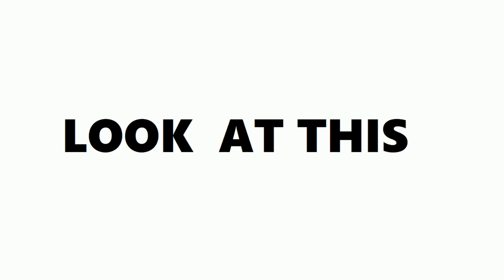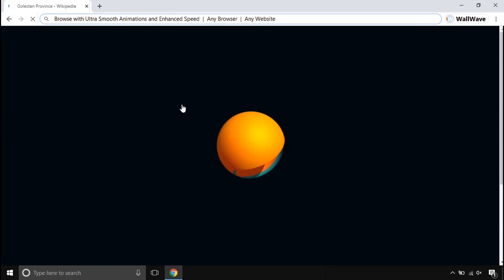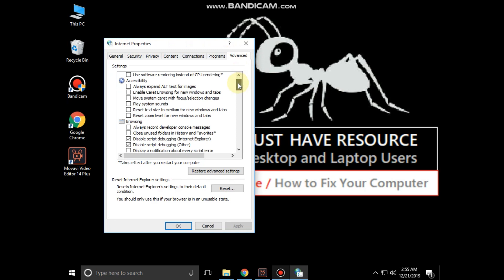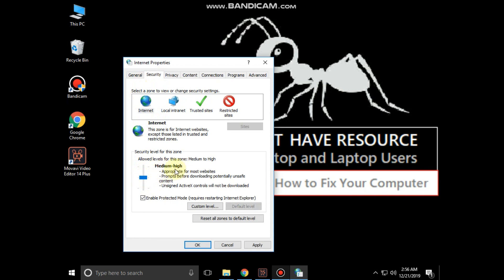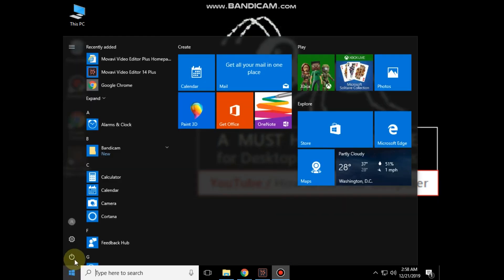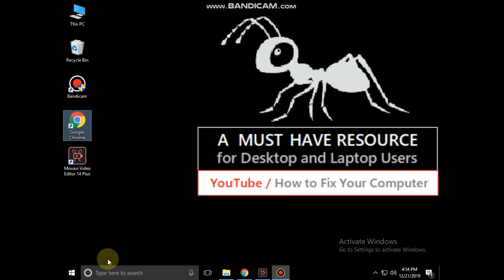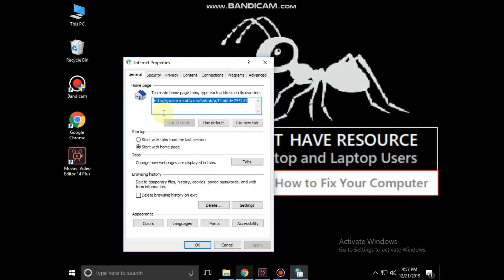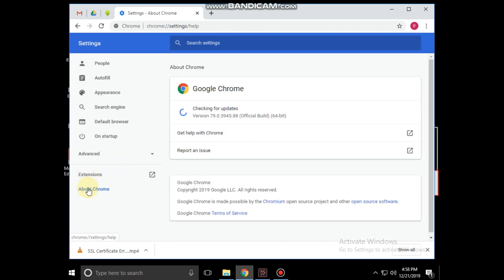SSL Certificate Error in Google Chrome FIXED | How to fix Google Chrome SSL Certificate Error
Step by Step Fixing Errors SSL certificate for "ERR_SSL_PROTOCOL_ERROR" in Google Chrome
Google Chrome, advanced web browser developed by Google in September 2008, currently web browser safer and blankets on the world market for 48.26% from 36.29% of desktop users and mobile users. Google Chrome offers the speed, security and privacy of its users.

The SSL certificate is used for secure communications between the client (browser) and server. If a website is secured by an SSL certificate, which means that the entered data is encrypted with high cryptographic algorithm and can not be accessed by others, and no one can manipulate it.

Today, Google Chrome is more concerned about the safety of its users; SSL certificate error is displayed if a single error in a web page.

In general, users can get an SSL certificate error in Google Chrome that says "Can not connect to the real domain-name.com". You can also find valid SSL certificate errors.

SSL certificate error in the Chrome browser is also known as SSL connection errors

The main reason behind the SSL certificate error in Google Chrome are:

When the system is not in real time.
The SSL certificate has expired.
Google Chrome is not updated.
SSL certificate installed is not true.
The SSL certificate is not issued by a trusted authority certificate authority (CA) or a self-signed certificate is used to secure a website.
This web site is protected with SSL 128 bit outdated.
This website is secured with outdated SHA-1 algorithm.
You not trusted SSL client certificate error.
Guidelines trouble SSL certificate error in Google Chrome
SSL certificate error Google Chrome without problems
1. Check the system it is not in real time
If when the system is not set in real time, Google Chrome will display an error.
To avoid this error, set the system time with real-time based on the location of your country.
2. An SSL certificate is expired
If an SSL certificate expires launch web site you can endanger the user and Google Chrome does not consider that a secure website.
If you are an administrator of the Web site, a solution to eliminate the error it is to renew the SSL certificate or purchase a new SSL.
If you are not a website management, please contact the administrator of the website about these concerns.
If users want to test whether the SSL certificate has expired or not, or when SSL is more, using tools free SSL Checker.
3. Google Chrome is not updated
Users can get an error if Google Chrome version is not updated. It is advisable to use an updated version of Google Chrome.
In Google Chrome, click Options - About Google Chrome, you will find information about the version of Google Chrome. If the previous version prompts you to upgrade, which is highly recommended.
SSL certificate error technique Google Chrome and Problems
4. The SSL certificate is not installed properly
To load a secure website via the Internet browser and to avoid errors, install the appropriate certificates to be done. If the SSL certificate is not properly installed, Chrome will display an error.
Solutions to address these errors is administration sites need to install the SSL certificate on the Web server correctly. Alternatively, administrators can read our guide to installing the SSL certificate is based on the server here.
5. The SSL certificate is not issued by a trusted CA (Certificate Authority) or signature certificates are used to secure through SSL certificates Webstep fixed pitch for errors "ERR_SSL_PROTOCOL_ERROR" in Google Chrome
Chrome, advanced web browser developed by Google in September 2008, is now safer and blankets web browser market overall values ​​of 48.26% compared to 36.29% of dessites
Google Chrome receives an SSL certificate issued by a self-signed SSL with some limitations trusted CA certificate and. It signing certificate is used for testing purposes of safety, shelf life is 90 days. If the website still using a signed certificate after finishing age, or SSL not issued by the CA is trusted, Chrome displays an error.